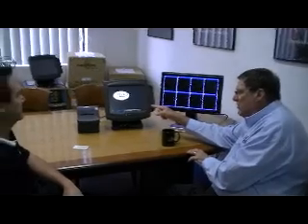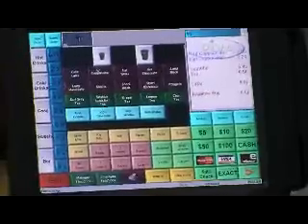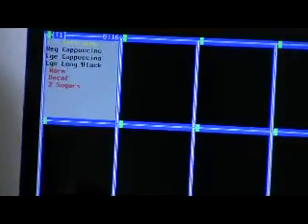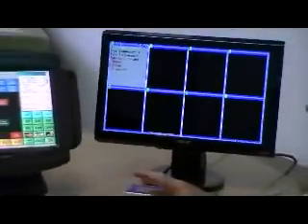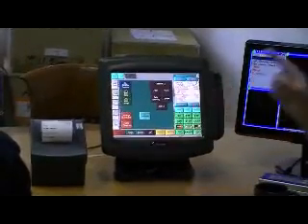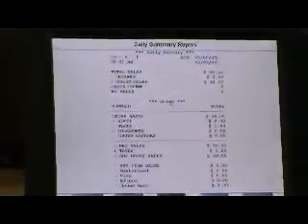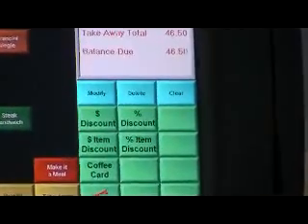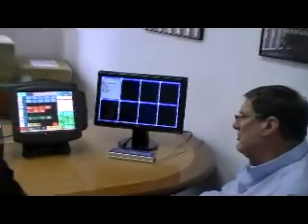Riva Aloha Quick Service Demo- Dennis Rex & Charlie McLennan